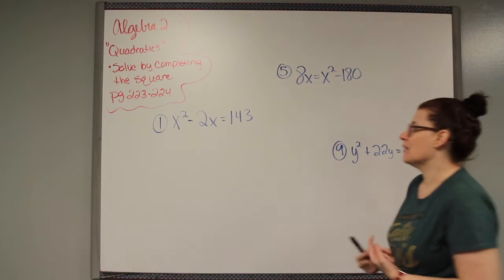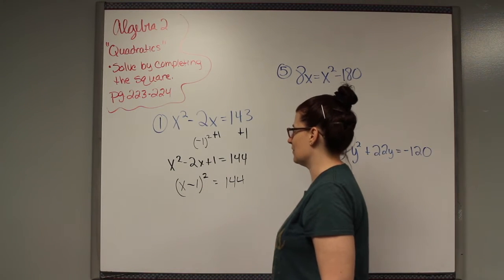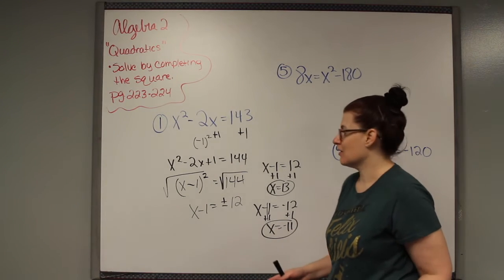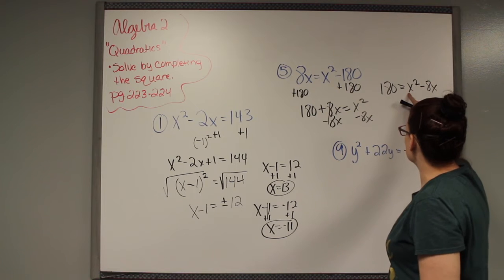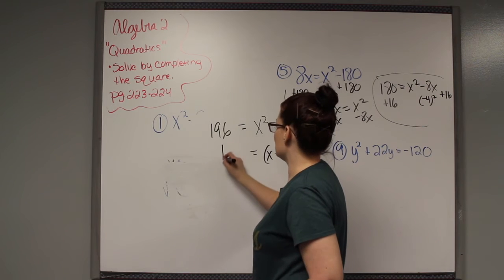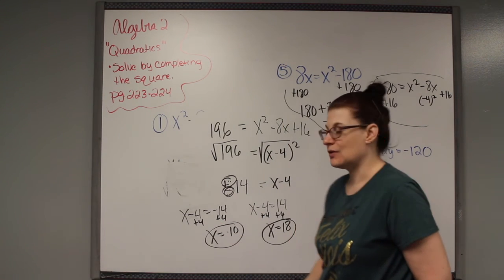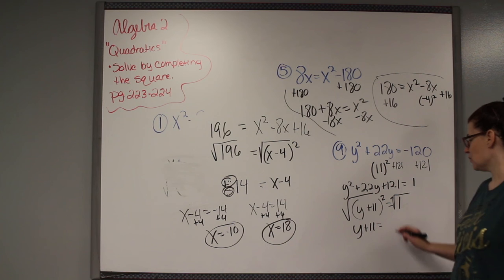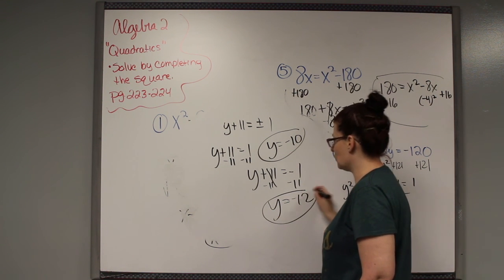Algebra 2 solve by completing the square